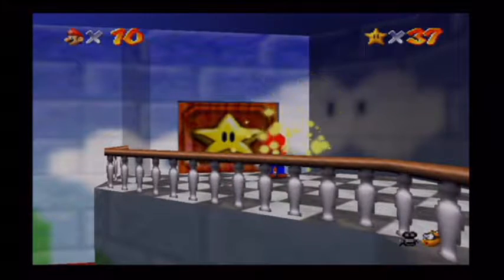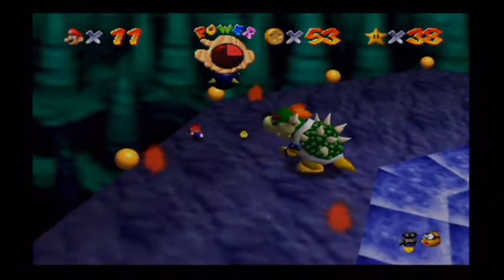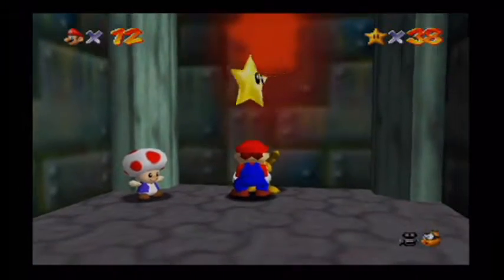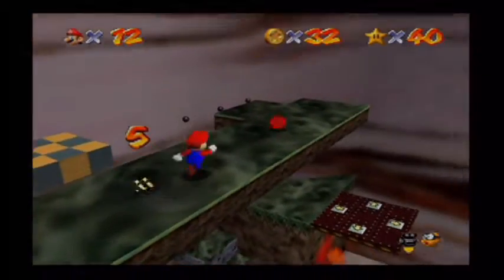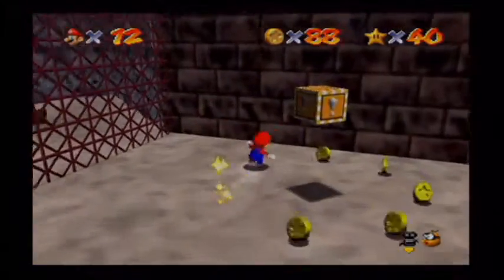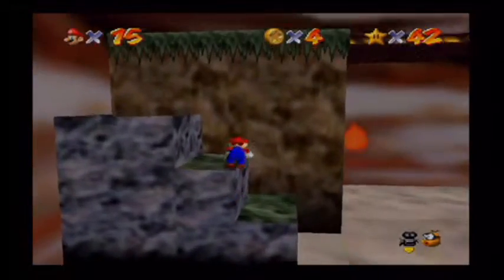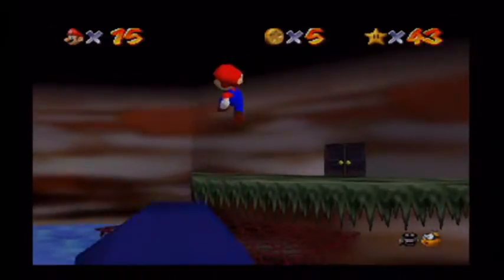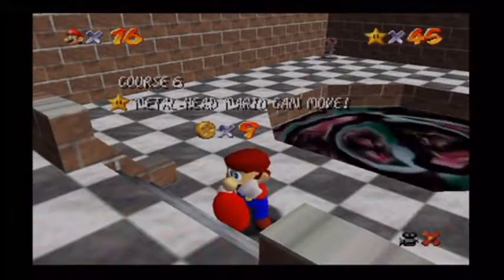Let's Play Super Mario 64 - Part 5